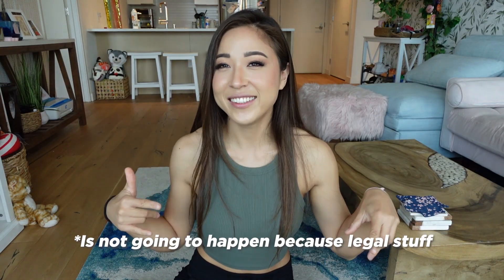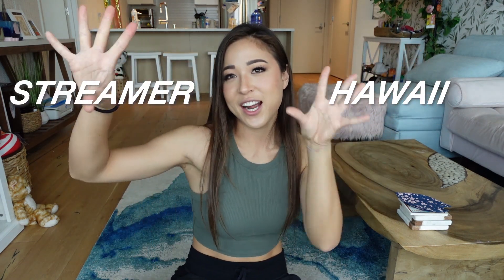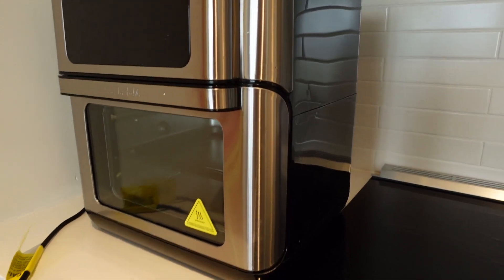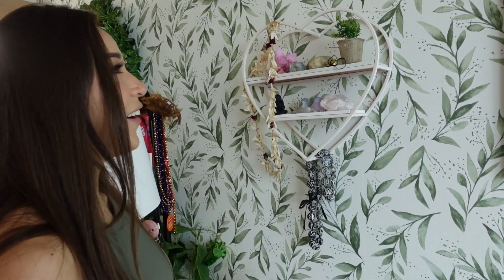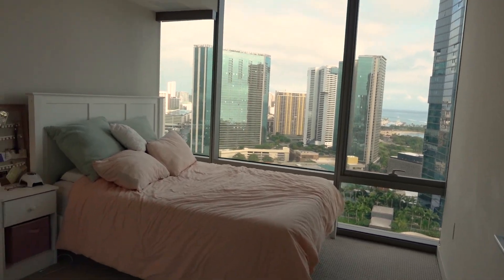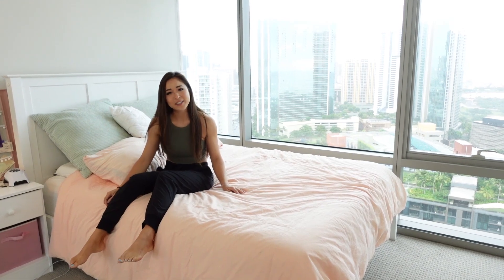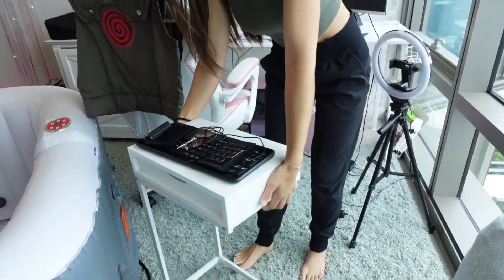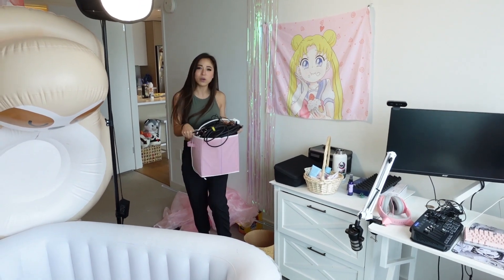HAWAII STREAMER HOUSE TOUR - hot tub setup and more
Welcome to my former home! I had to move out because of a stalker situation but know I get to dox myself!

If you read this far comment "YIPPIE!"